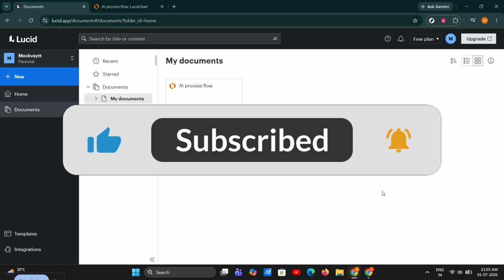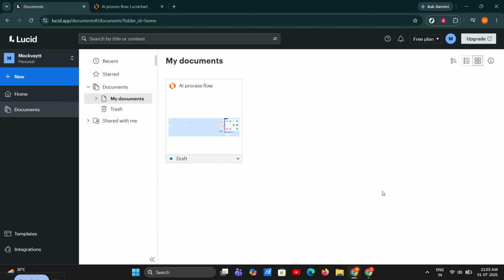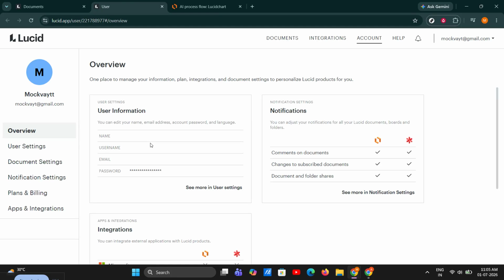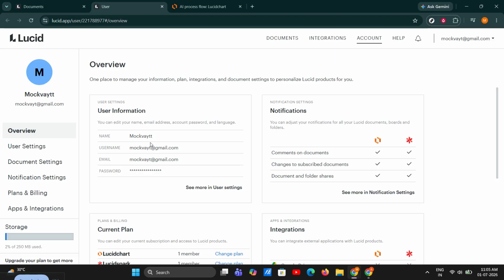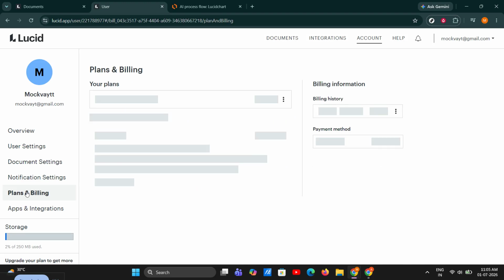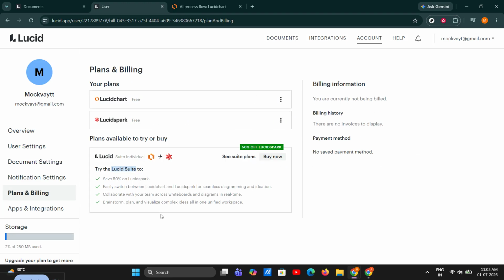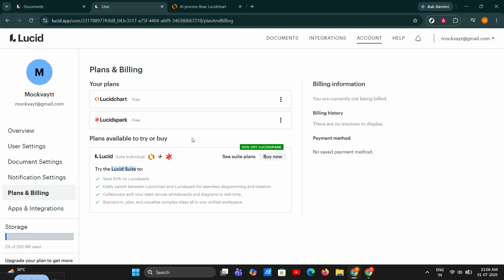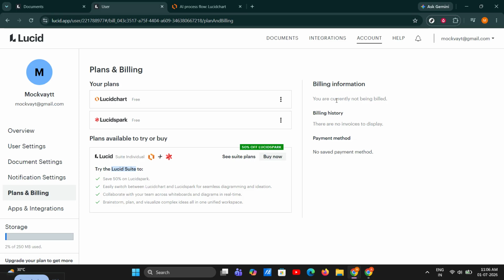How To Cancel Lucidchart (Easy Step-By-Step Guide)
Learn how to cancel Lucidchart quickly from your account settings and Plans & Billing page. This step-by-step guide also explains what happens if you have multiple Lucid products and when your premium access ends.

🕚Timestamps:
0:00 Intro
0:22 Log In To Your Lucid Account
0:40 Open Profile Menu And Account Settings
0:58 Go To Plans & Billing
1:15 Find Your Lucidchart Plan
1:32 Cancel The Plan
1:52 Confirm Cancellation And Billing Notes

✍️What You'll Learn In This Video:
• How To Cancel Lucidchart From Your Lucid Account
• How To Find Plans And Billing Settings In Lucid
• How To Cancel A Lucid Subscription Using The Three-Dot Menu
• How To Confirm Cancellation And Avoid Billing Confusion
• How To Handle Multiple Lucid Products Like Lucidchart And Lucidspark
• How To Check When Premium Access Ends After Cancellation
• How To Make Sure You’re Logged Into The Correct Lucid Account

💡Pro Tips For Cancelling Lucidchart:
• If you have more than one Lucid product, cancel each subscription separately.
• Look for a confirmation message or email after you complete the cancellation.
• Check your billing cycle so you know when premium features will end.
• If you can’t see your plan, try logging out and back in with the correct account.